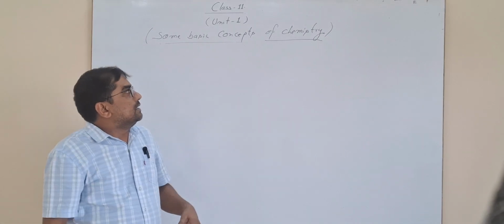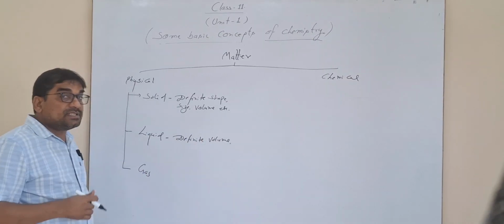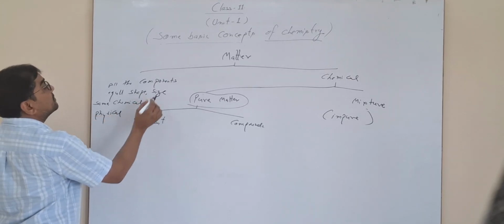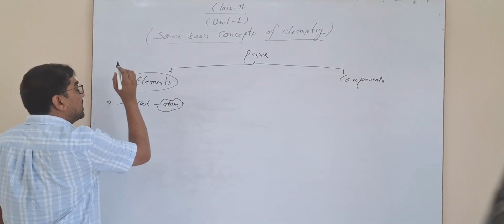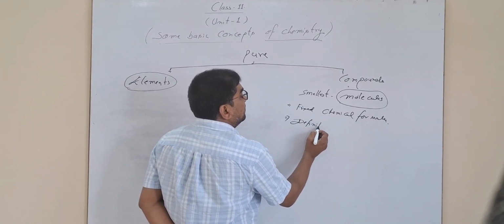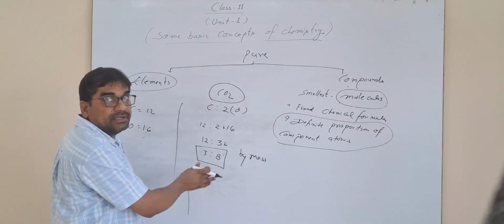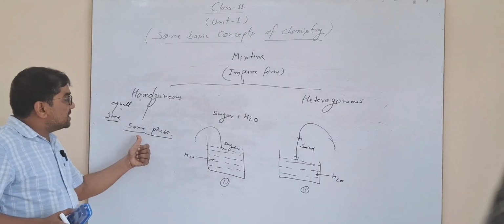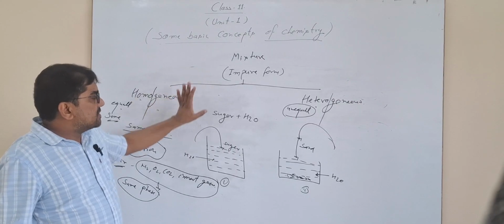Matter ,elements, compounds molecules, mixture, solution. etc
matter elements and compounds, mixture homogeneous heterogeneous examples , laws of chemical combination, Gay lussacs law of combining volume, law of constant proportion, law of conservation of Mass, law of multiple proportion. Darlon's atomic theory, empirical formula, molecular formula, mole concept Avogadro hypothesis, Avogadro number, limiting reagents, significant numbers,SI units, conversion of SI units? class 11, class 12, neet, IIT, competitive exam,